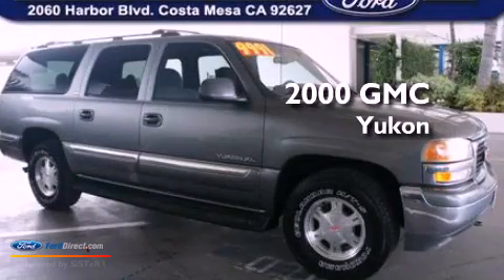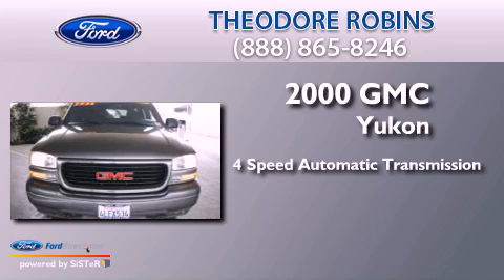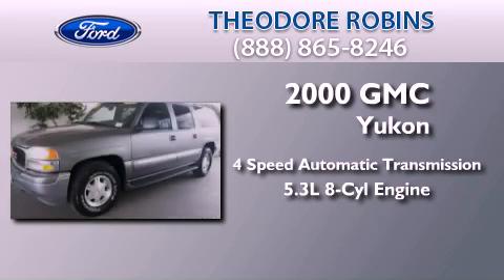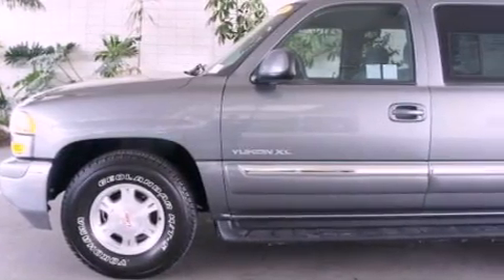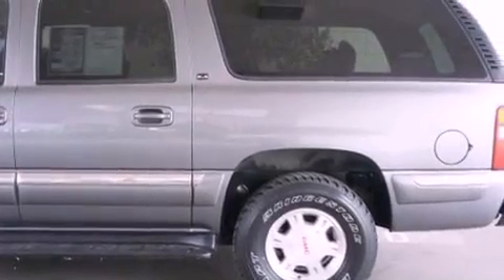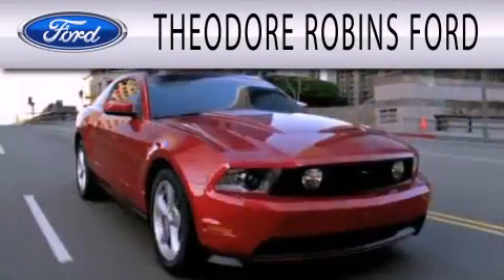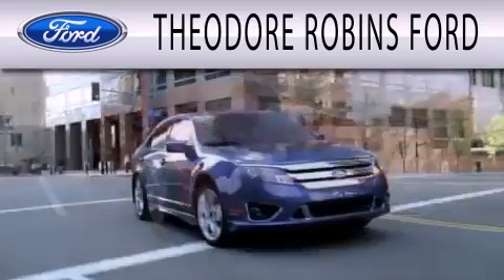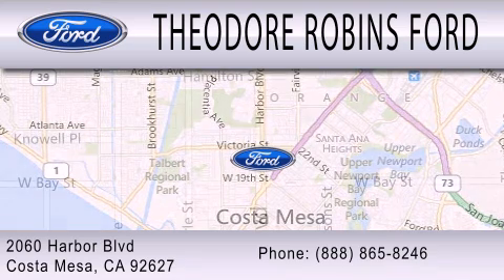2000 GMC YUKON XL Costa Mesa CA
Year : 2000
 Make : GMC
 Model : YUKON XL
 Engine : 5.3L V8 16V MPFI OHV
 Trans . : 4-SPEED AUTOMATIC
 Exterior : PEWTER METALLIC
 Miles : 95,563
 Interior : MEDIUM DARK PEWTER
 Stock : P136053